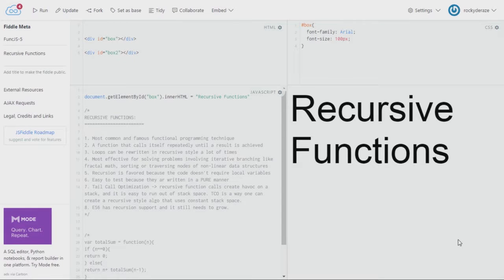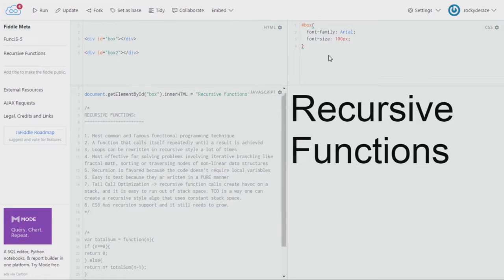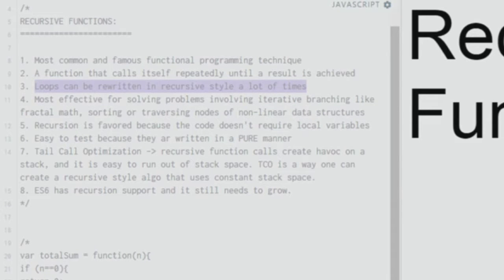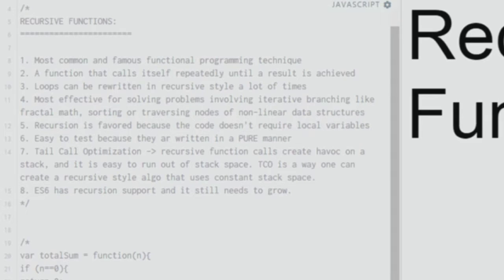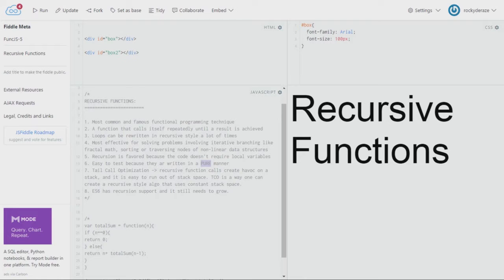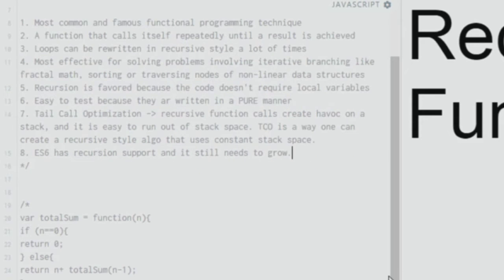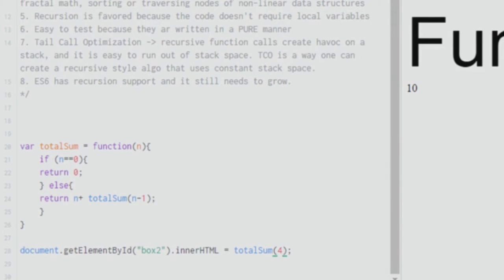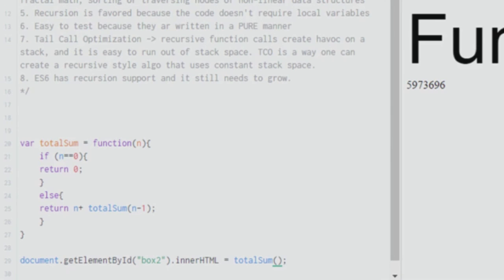Functional JavaScript Programming 5 - Recursive Functions (WITH EXAMPLE)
Best book for Functional Programming in JS

How to write Recursive Functions in JavaScript?
How to get started in Functional Programming on JavaScript?

In this video tutorial, I talk about the basics of Functional Programming by bringing in the Recursive Function. What is it? Find out in the video.

1. Most common and famous functional programming technique
2. A function that calls itself repeatedly until a result is achieved
3. Loops can be rewritten in recursive style a lot of times
4. Most effective for solving problems involving iterative branching like fractal math, sorting or traversing nodes of non-linear data structures
5. Recursion is favored because the code doesn't require local variables
6. Easy to test because they ar written in a PURE manner
7. Tail Call Optimization - recursive function calls create havoc on a stack, and it is easy to run out of stack space. TCO is a way one can create a recursive style algo that uses constant stack space.
8. ES6 has recursion support and it still needs to grow.

Recursive Functions in Functional JavaScript Programming by Rocky DeRaze  (WITH EXAMPLE)